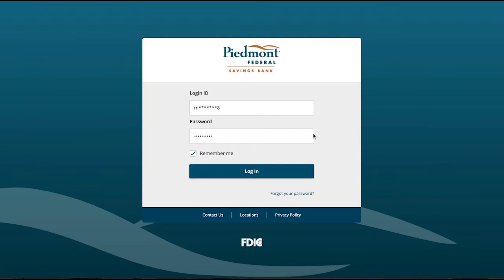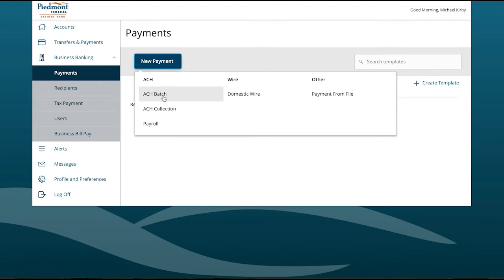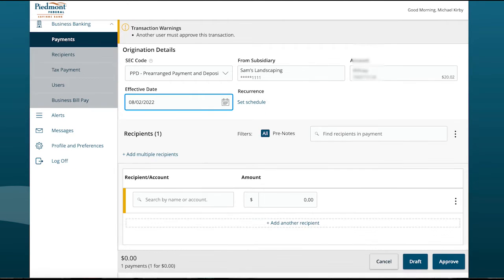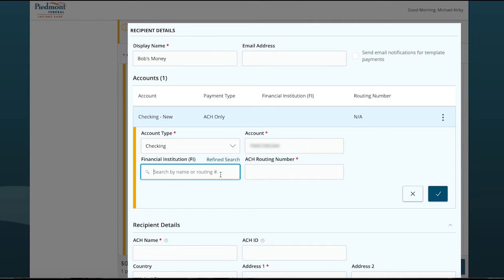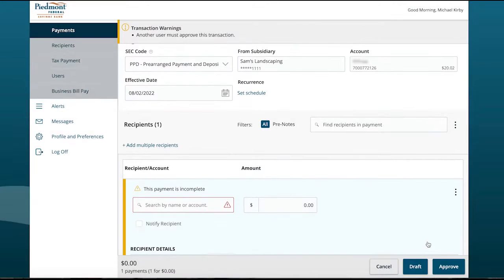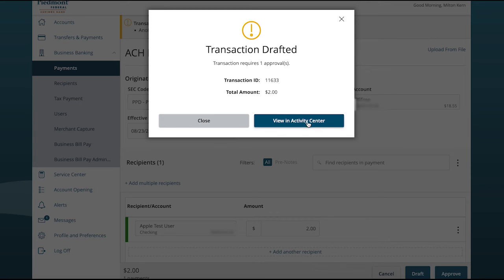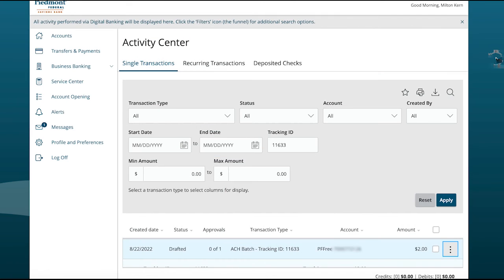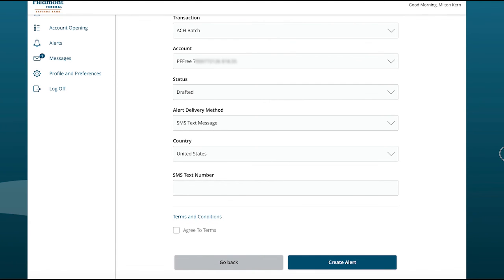ACH Batch Demo